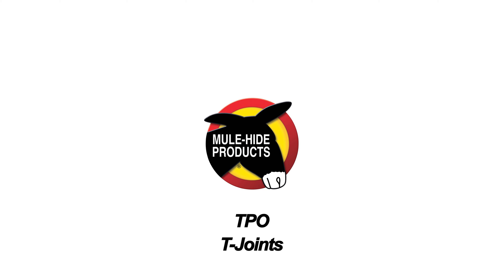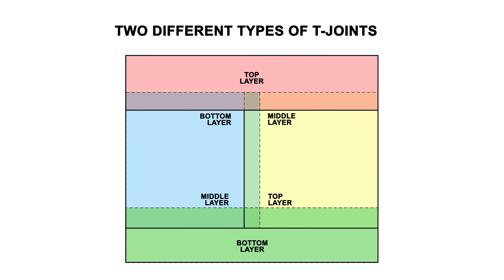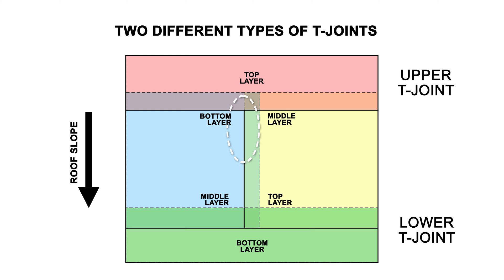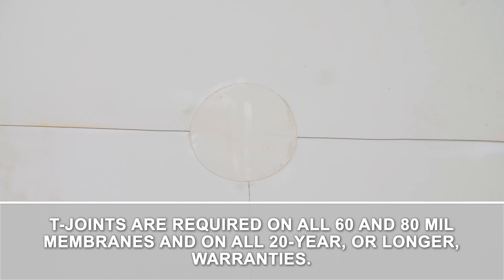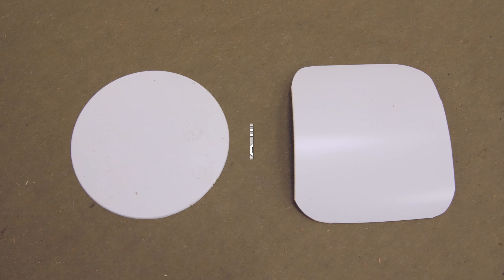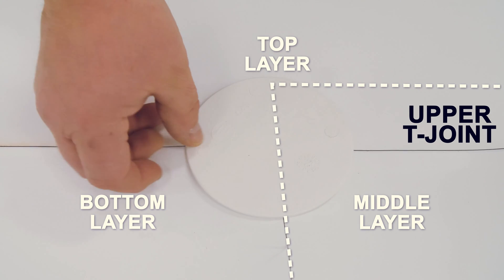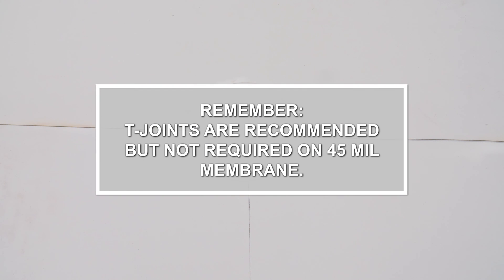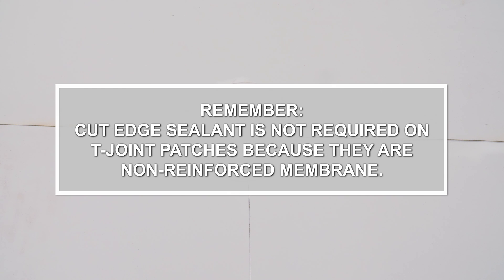TPO: T-Joints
T-Joint patches are required whenever three layers of reinforced membrane intersect, such as at an end lap.  Placement of the T-Joint is critical to ensure that the joint does not leak.  This video includes informative animation to help discern the proper placement.